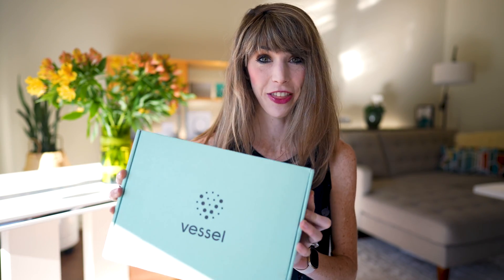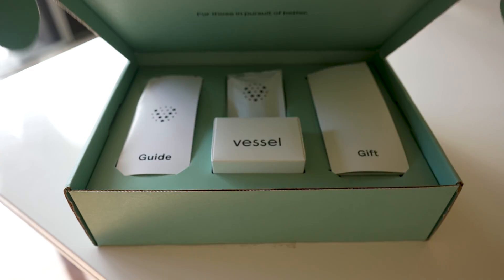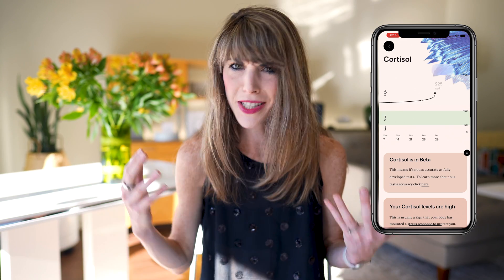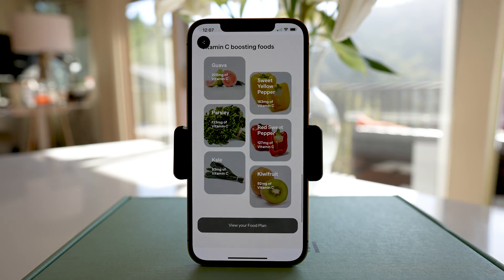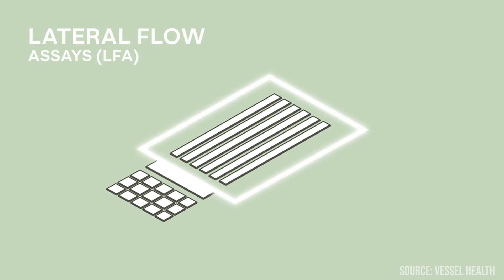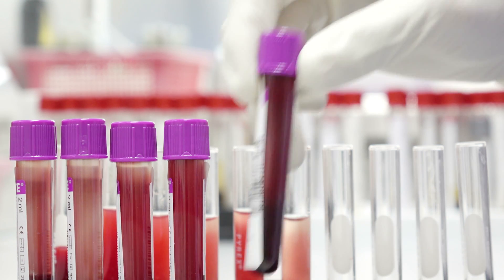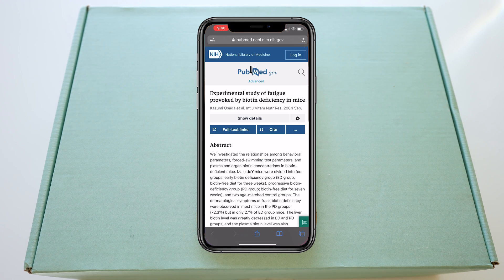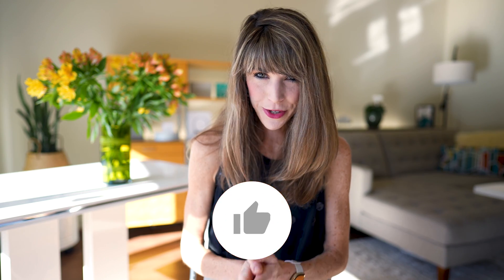Discover the 3-Min Test for Tracking Stress, Ketones, and More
I've been waiting almost a year for this product and well, it's finally here: this is Vessel Health. These daily wellness cards are designed to give you real-time feedback on some of your major biomarkers, including cortisol, hydration and magnesium. But does the product really work? And how accurate our your results?

-- Blood Testing v. Urine Testing (Ketones) in Management of Diabetic Ketoacidosis
OTHER HEALTH TEST REVIEWS:
-- TOP 5 HEALTH TESTS EVERYONE SHOULD TAKE:
TIMESTAMPS
0:00 Intro
0:54 Beta Mode Disclosure
2:16 Cortisol (Stress) Test
3:50 Vessel Wellness Cards: How They Work
5:10 Vessel Food Plan
5:34 Science Behind Vessel
6:25 Why Test Urine over Blood?
7:41 Pros and Cons
9:47 Final Thoughts